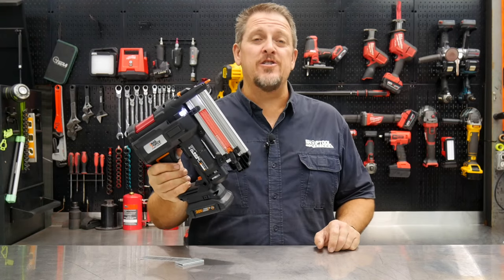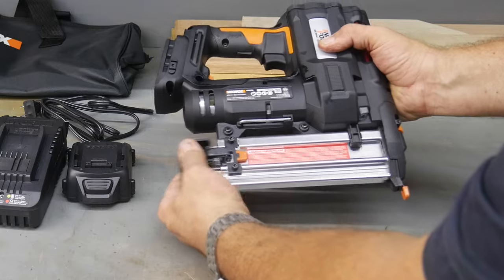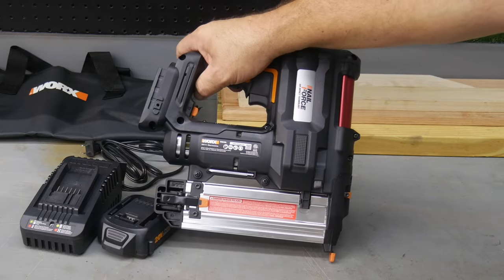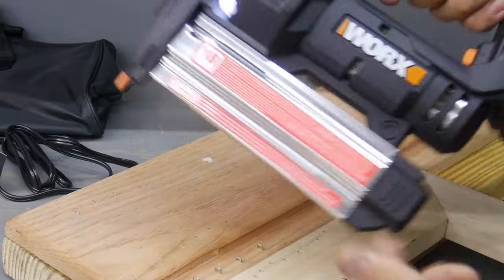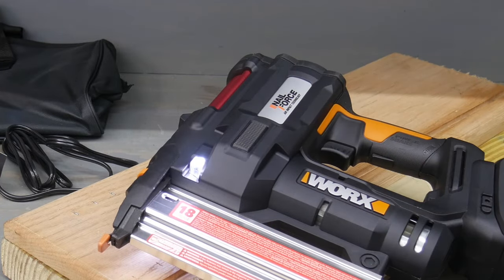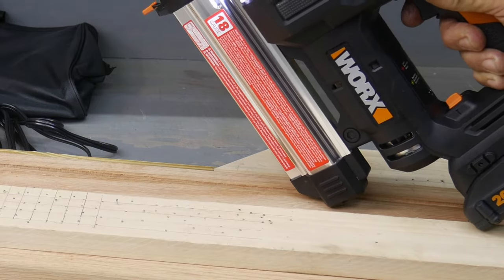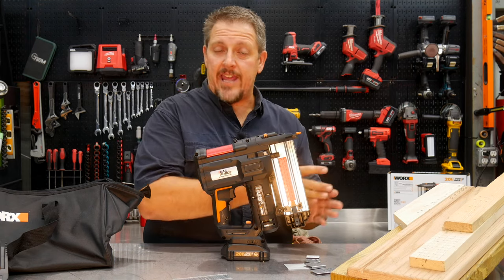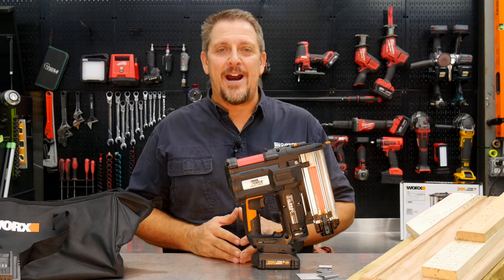SHOOT NAILS & STAPLES - Worx 20V WX840L 18-Gauge Nailer Stapler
The WORX WX840L 20-volt shoots 18-gauge nails and staples. The NailForce technology will drive up to 80 nails per minute with the rapid-fire feature. Get the tool, charger, and 2Ah battery for just $145.